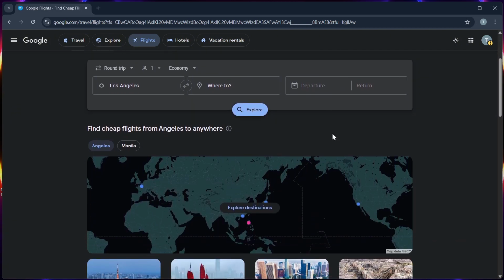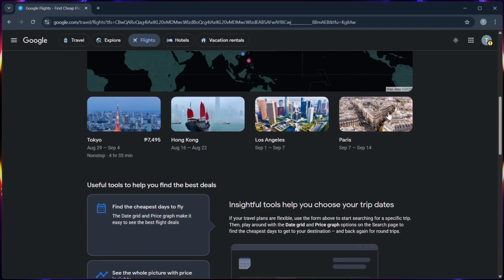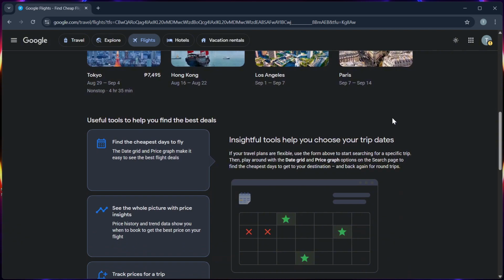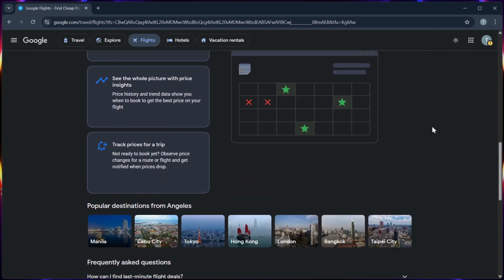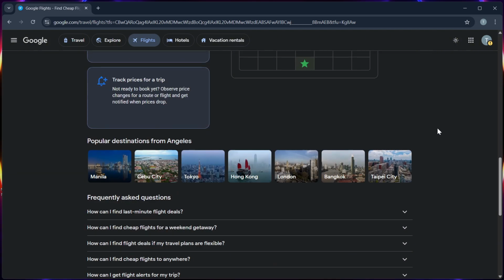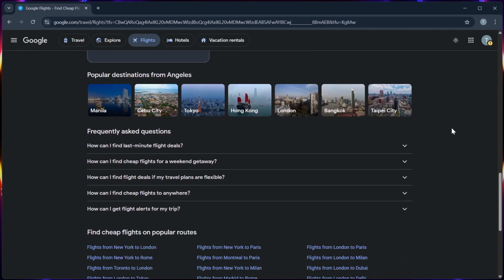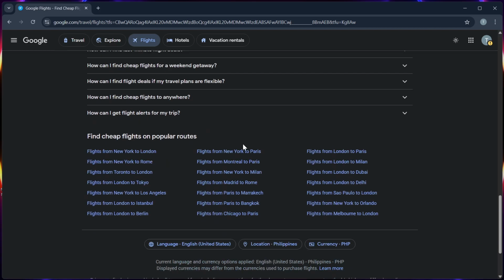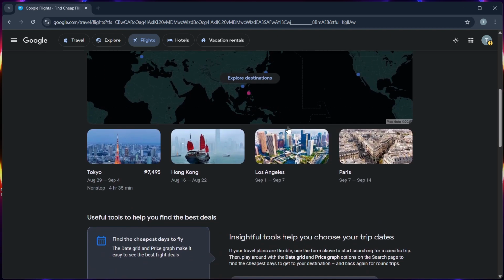NEW! How to Find The Cheapest Flight Using Google Flights In 2025! (FULL GUIDE)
Discover the smartest way to find the cheapest flights using Google Flights in 2025! This full guide walks you through all the tips and tricks—from setting flexible dates, using price alerts, to exploring nearby airports—to score the best deals. Whether you’re a frequent traveler or planning your next vacation, this updated tutorial ensures you save money on flights every time.

how to find cheapest flight 2025,google flights tutorial 2025,cheap flights google flights,google flights price alert,find cheap flights 2025,google flights tips and tricks,book cheap flights google flights,google flights flexible dates,travel deals google flights 2025,google flights full guide,flight booking tips 2025,save money on flights 2025,google flights best deals,travel hacks 2025